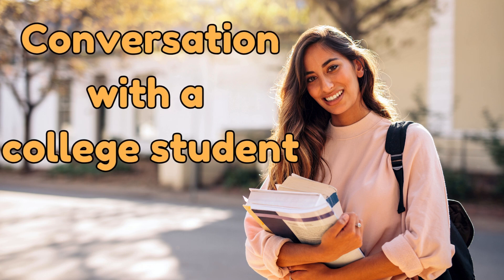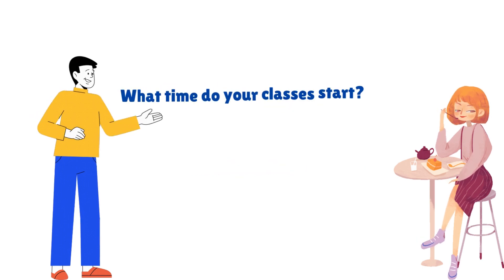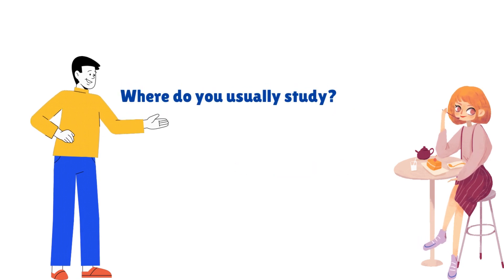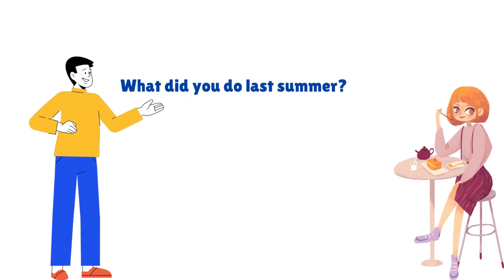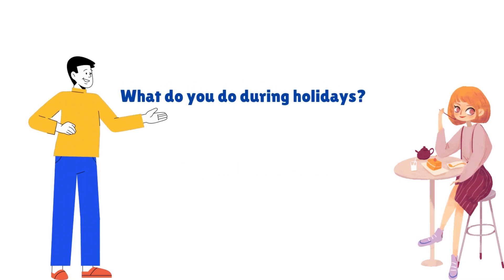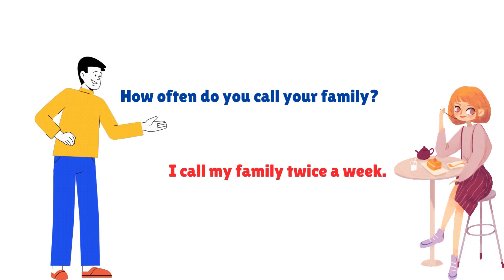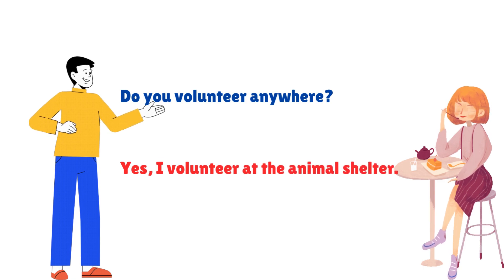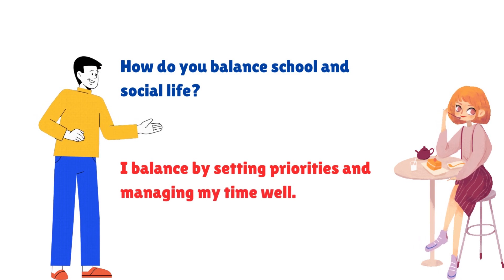Conversation with a college student